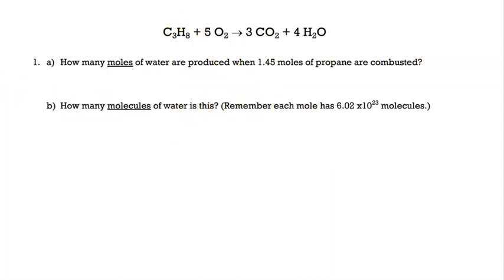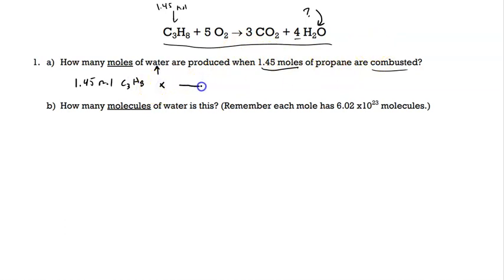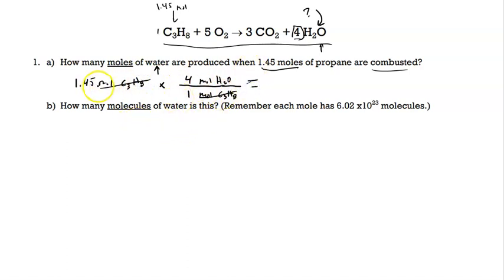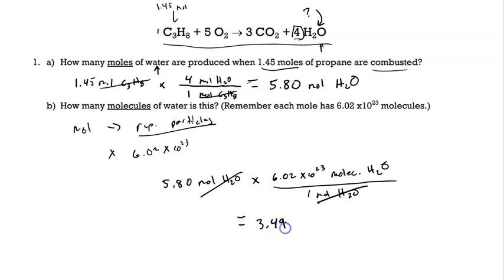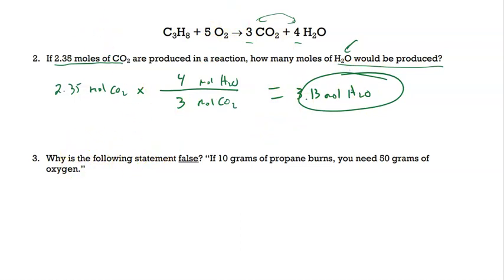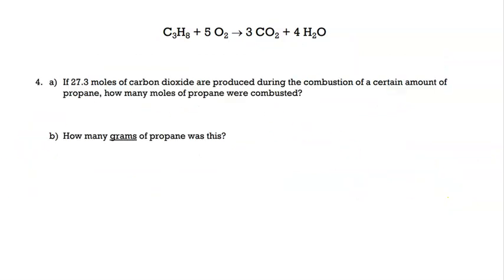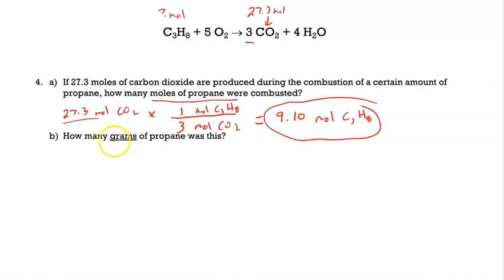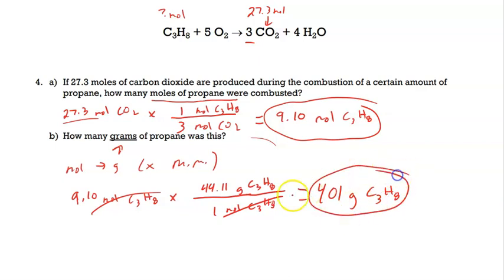ChemQuest 30 Critical Thinking 1-4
Stoichiometry Calculations